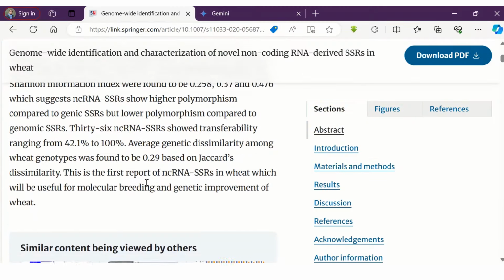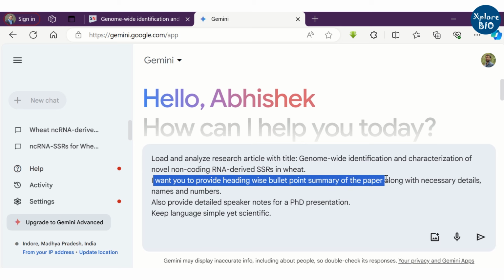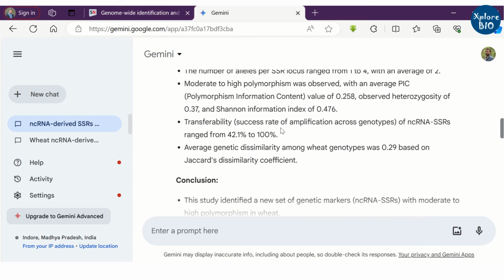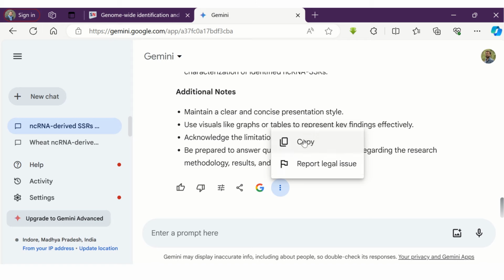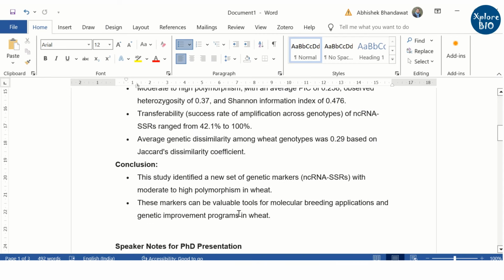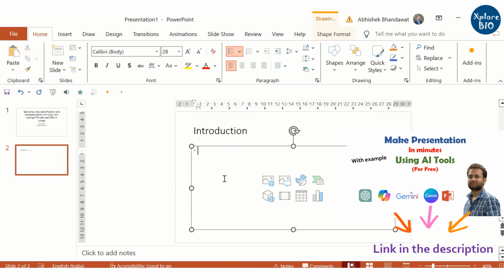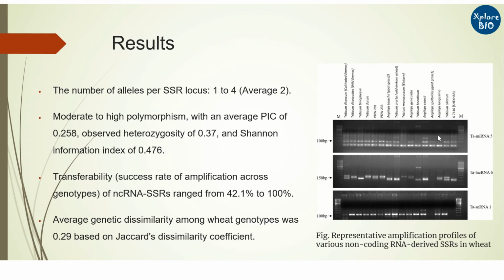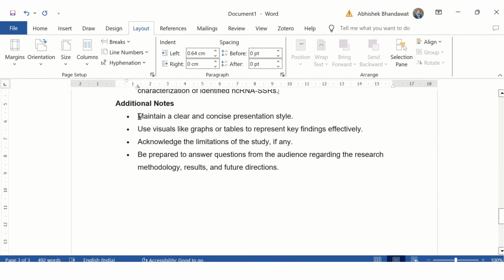How to use AI tools for preparing Research Paper Presentation? Best AI tool for making ppt.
Learn to quickly make presentation from a research paper using free AI tool.

Your query:
Make paper presentation using ai
How to present paper using ai
How to use ai tools for preparing ppt
Best ai tool for making paper presentation
How to use ai tools for preparing paper presentation
How to generate ppt slides
How to generate presentation slides
How to generate ppt using AI
How to make presentation slides using AI
how to create a presentation using gamma ai
ai tools
ai tools for research paper
ai presentation
use gamma ai to create presentations
ai presentation maker
presentation using ai
best ai tools for research paper
ai presentation slides
presentation using free ai tools
powerpoint presentation with ai
how to make presentation using ai
best ai tools
create presentation with ai
ai presentation creator
ai for research paper writing
create webpages using gamma ai